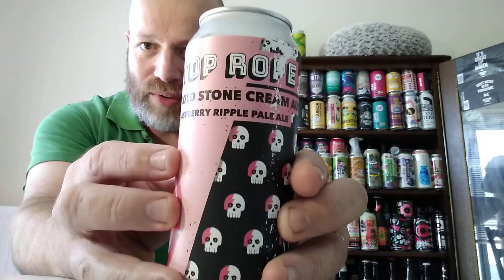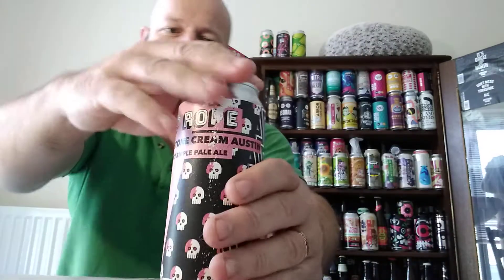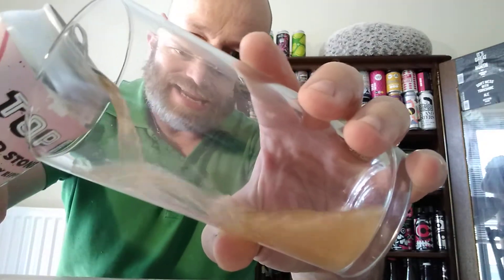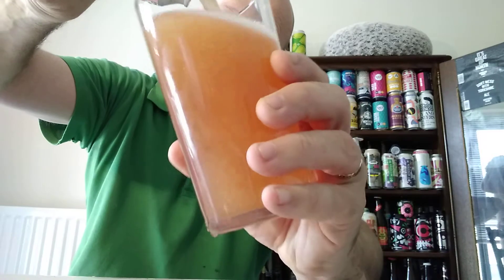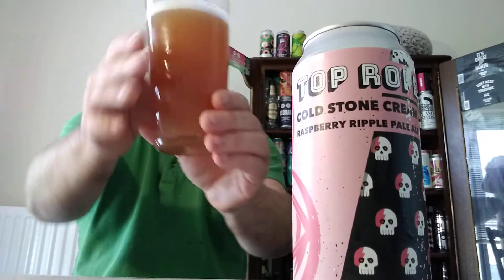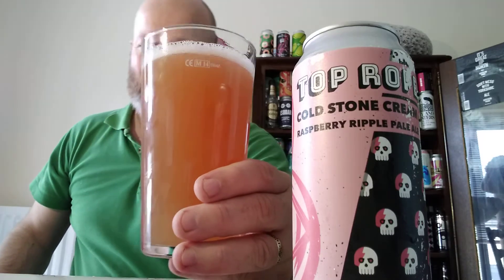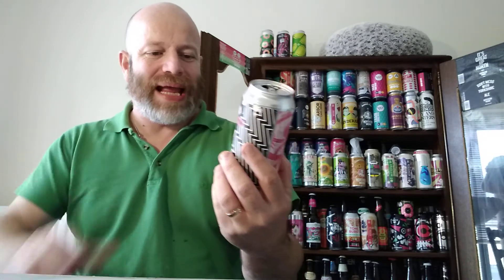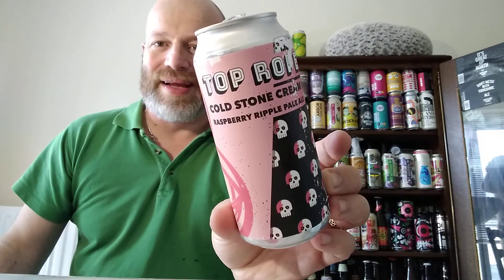Top Rope Brewing Cold Stone Cream Austin (can) 4.6%